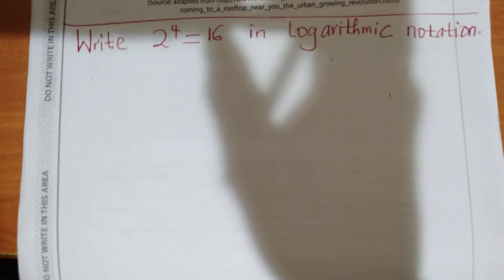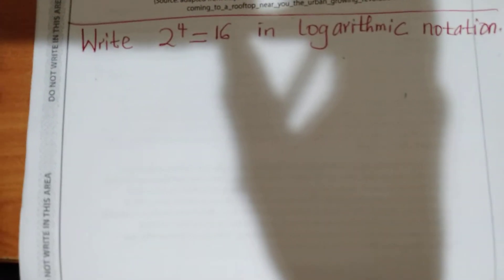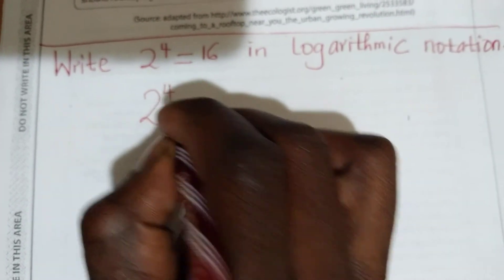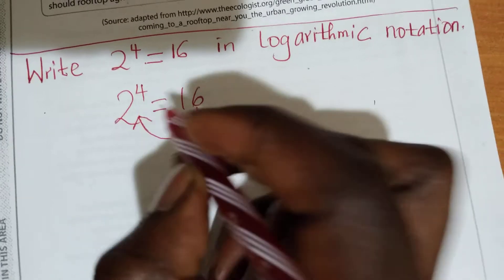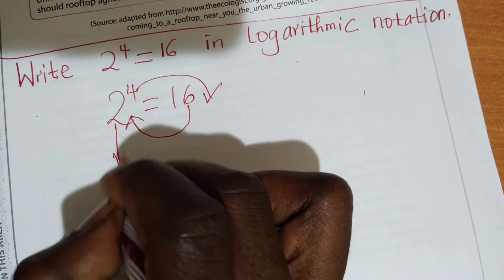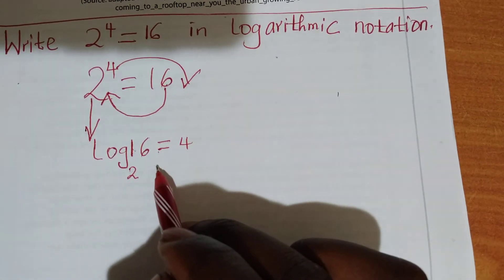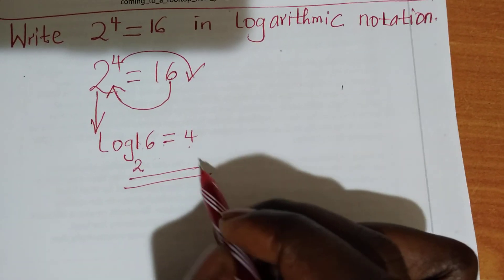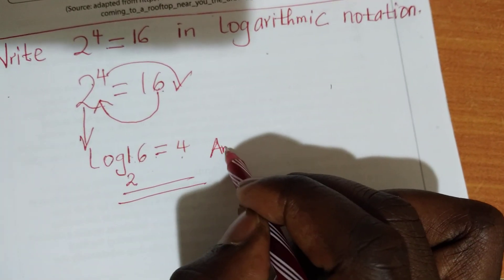Educational content on Mathematics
Easiest way of expressing an index notation into Logarithmic notation